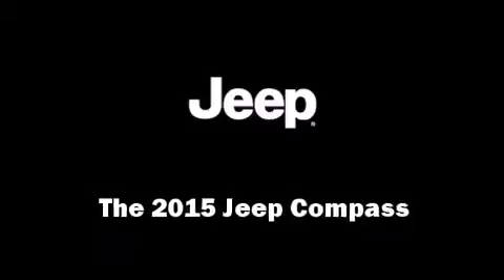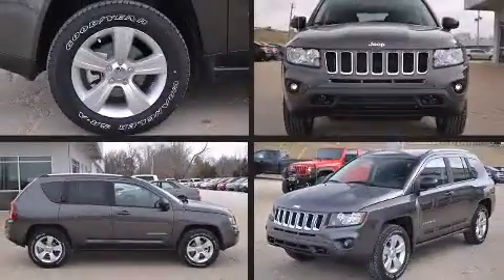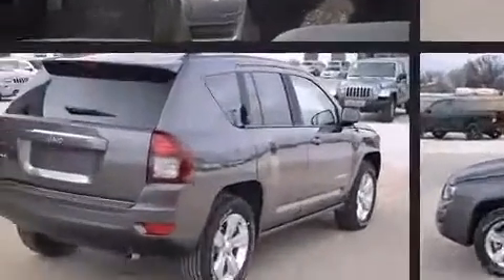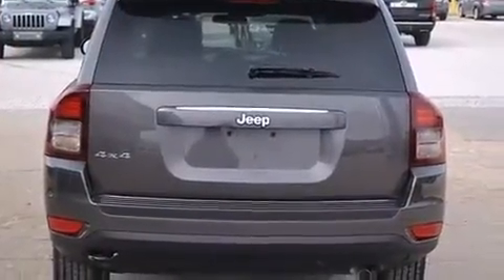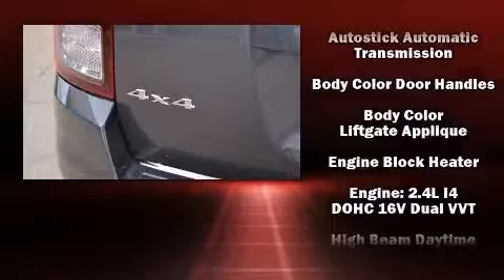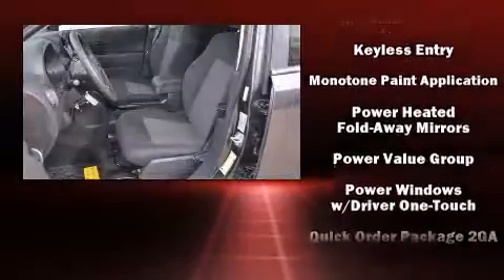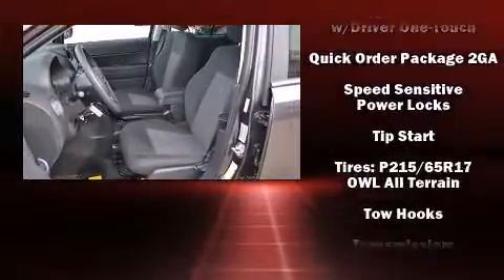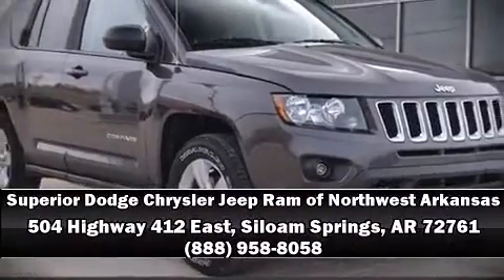2015 Jeep Compass Sport 4x4 in Siloam Springs, AR 72761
Take command of the road in the 2015 Jeep Compass. It features an automatic transmission, 4-wheel drive, and a 2.4 liter 4 cylinder engine. Top features include a split folding rear seat, 1-touch window functionality, front fog lights, remote keyless entry, cruise control, a roof rack, rear wipers, and air conditioning. Audio features include a CD player with MP3 capability, and 4 speakers, providing excellent sound throughout the cabin. Side curtain airbags deploy in extreme circumstances, shielding you and your passengers from collision forces. Our aim is to provide our customers with the best prices and service at all times. Please don't hesitate to give us a call.